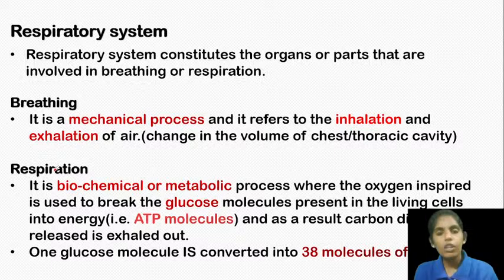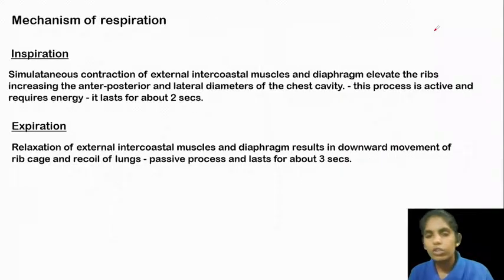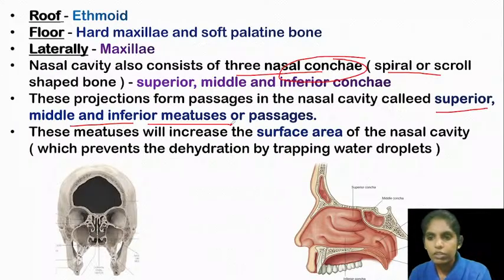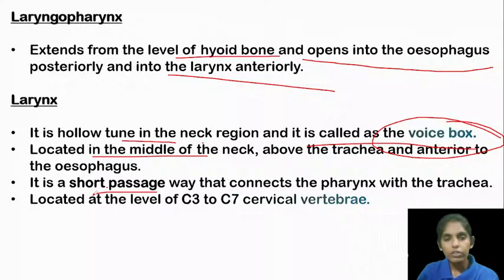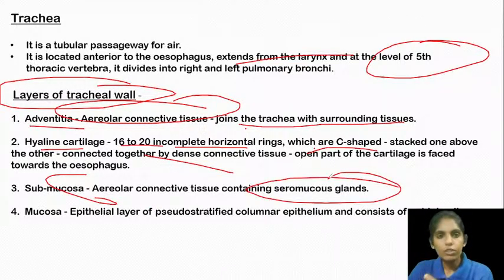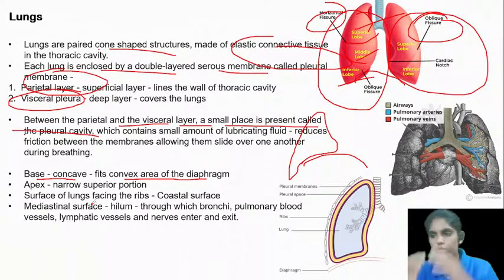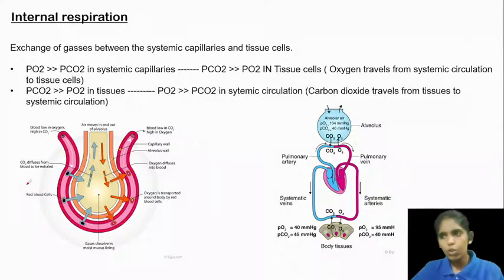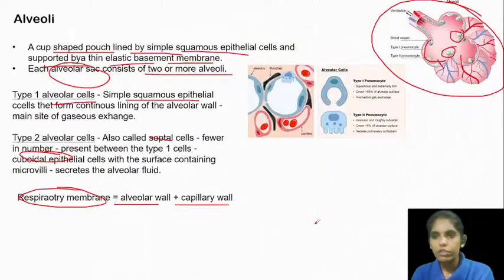MARGDARSHAN SERIES | Lecture- 15 | HUMAN ANATOMY AND PHYSIOLOGY- Respiratory system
🩸B. Pharm (1st to 8th Semester) e-notes
💊 𝙂𝘿𝘾 (𝙂𝙋𝘼𝙏 𝘿𝙄𝙎𝘾𝙐𝙎𝙎𝙄𝙊𝙉 𝘾𝙀𝙉𝙏𝙀𝙍) 𝙎𝙊𝘾𝙄𝘼𝙇 𝙈𝙀𝘿𝙄𝘼 -
GPAT 2025 RANKERS BATCH
GPAT 2025  CRASH COURSE
GPAT PREPARATION
gpat 2025 ,
gpat 2025  preparation,
gpat 2025  exam date,
gpat 2025  preparation classes,
gpat 2024 syllabus,
gpat 2024 gdc,
gpat 2024 exam preparation,
gpat 2024 GDC Classes
gpat 2024 exam,
gate 2024 crash course,
gpat 2024 preparation gdc,
gpat 2024 application form,
gpat 2024 batch,
best books for gpat 2024,
best book for gpat preparation 2024,
gpat 2024 cut off,
gdc classes gpat 2024,
how to crack gpat 2024,
gpat 2024 date,
gpat 2024 expected date
gpat exam 2024 syllabus
expected date of gpat 2024
gpat exam 2024,
gate 2024 e signature,
gate application form 2024 e signature,
gpat 2024 form filling,
gpat syllabus for 2024
gpat preparation for 2024
how to prepare for gpat 2024
strategy for gpat 2024
important topics for gpat 2024
syllabus for gpat 2024
how to start gmat preparation 2024
should i take drop for gpat 2024
gpat form fill up 2024
gpat 2024 kab hoga
how to download gpat 2024 syllabus
gpat exam information 2024
gpat 2024
gpat ki taiyari kaise kare 2024
gpat syllabus 2024 nta
syllabus of gpat 2024
reality of gate 2024
gate 2024 latest news
gate 2024 will be different
gpat strategy 2024
gpat test series 2024
gpat 2024 tamil
target gpat 2024
gpat 2024 update
gpat all india rank 2023
gpat subject wise weightage 2024
gpat updates 2024
gpat updates
1st shift gpat 2024
gpat 2025,
cutoff of gpat 2024
gpat 2024,
gpat 2024 preparation,
gpat 2024 exam date
gpat 2024 syllabus
gpat 2024 preparation classes
gpat 2024 date
gpat 2024 gdc,
gpat 2024 batch
gpat 2024
marathon classes gpat 2024
gpat 2024 exam form date
gpat 2024 exam
gdc gpat 2024
gpat
gpat 2024
gpat kya hota hai
Gpat exam
gpat preparation
gpat exam
gpat syllabus
gpat online classes
gpat preparation 2024
gpat and niper
gpat application form 2024
gpat all details
gpat books
gpat best books
gpat benefits
gpat book list
gpat books pdf
gpat cut off
gpat channel
gpat discussion
gpat exam pattern
gpat exam syllabus
gpat exam form 2024
gpat exam benefits
gpat full information